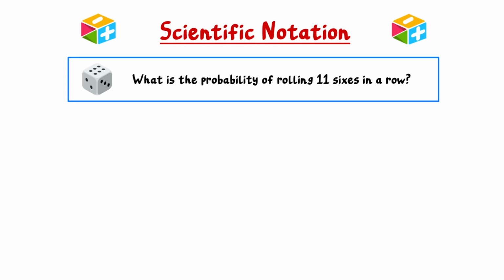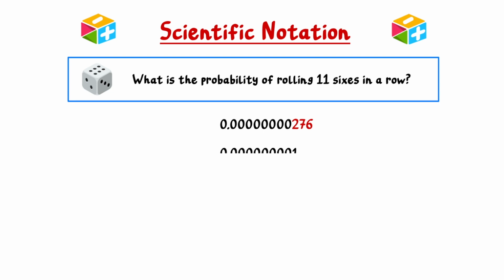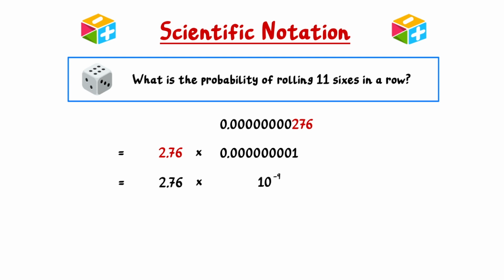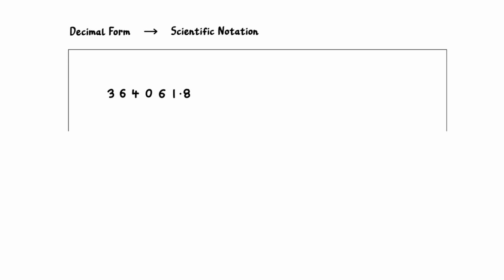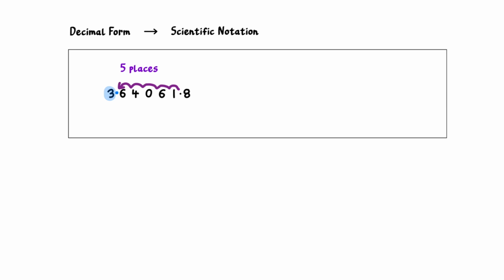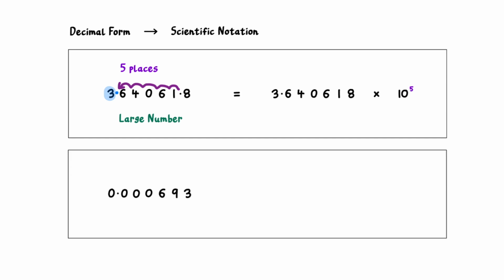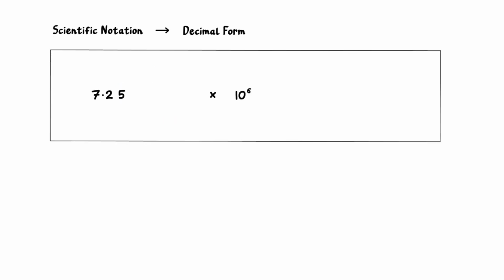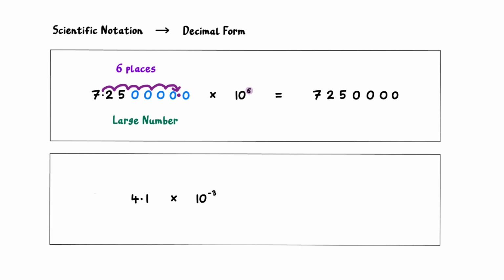3 Minute Maths - Scientific Notation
Need help with scientific notation? Learn the fundamentals of scientific notation in just 3 minutes! Perfect for students who need to quickly revise this key maths topic.

📌 In this video, you'll see:
✅ Why scientific notation is useful.
✅ Two worked examples converting from decimal form into scientific notation.
✅ Two worked examples converting from scientific notation into decimal form.